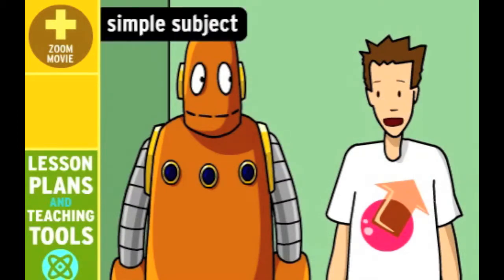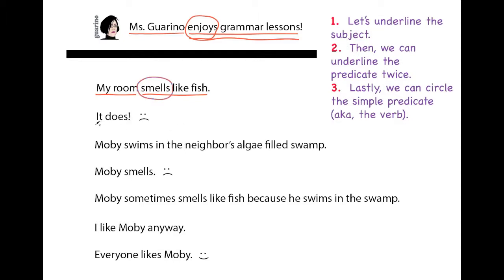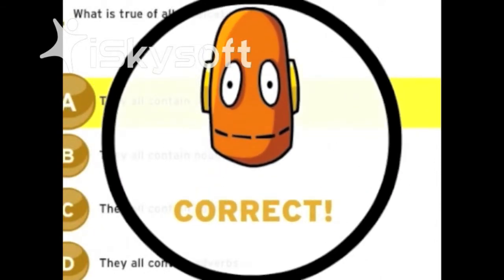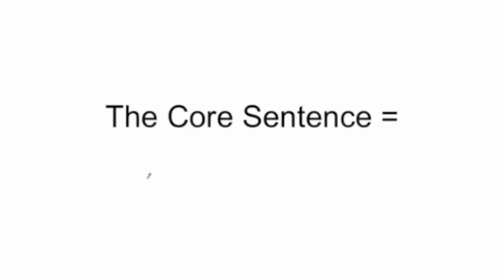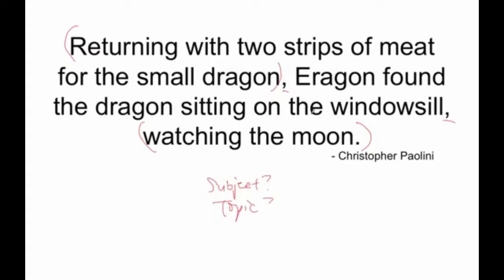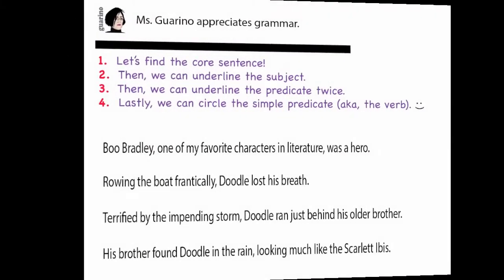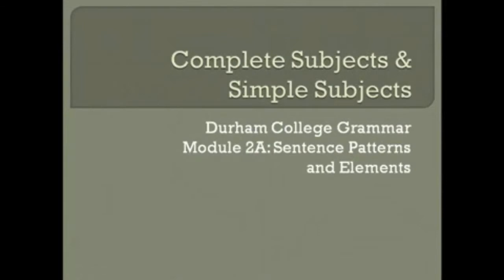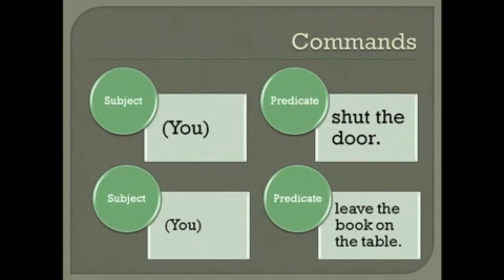Subject and Predicate Basics Compilation 2015